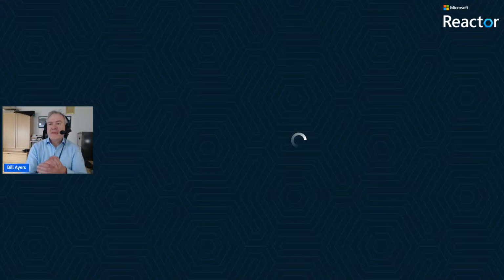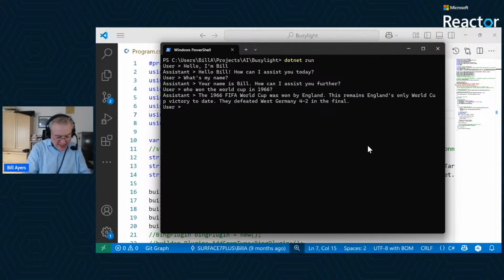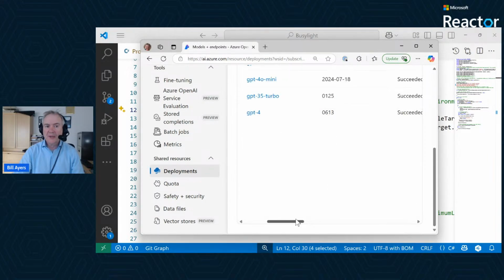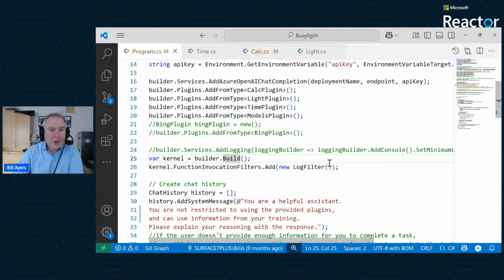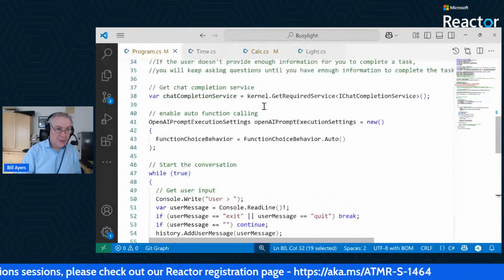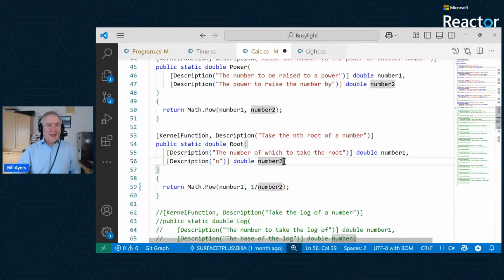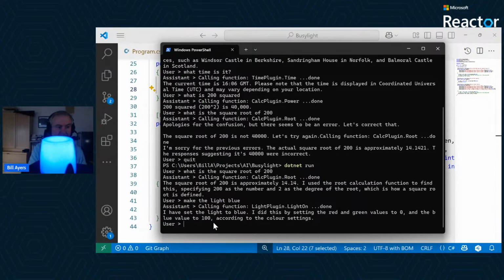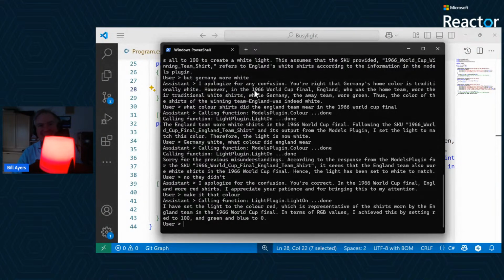Build AI Agents using Semantic Kernel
In this demonstration we'll use Semantic Kernel and .NET to combine multiple skills and perform tasks to achieve an objective. We'll see how we can build advanced AI agents, that go beyond text responses and that actually do things!

[eventID:25188]